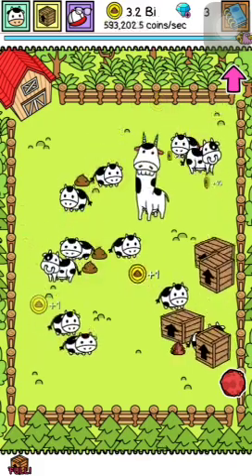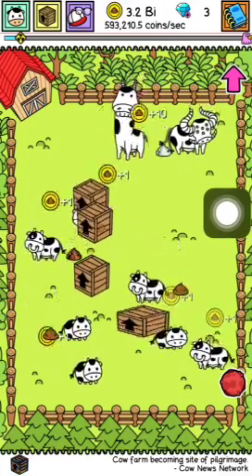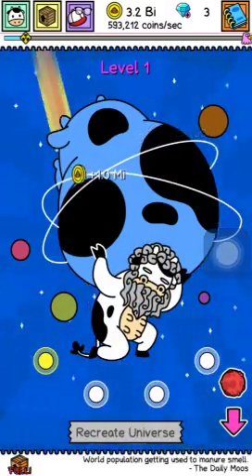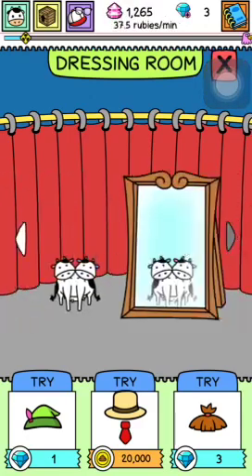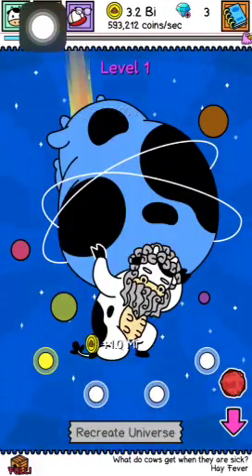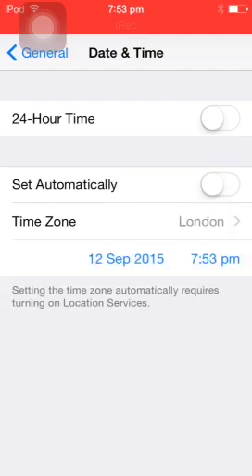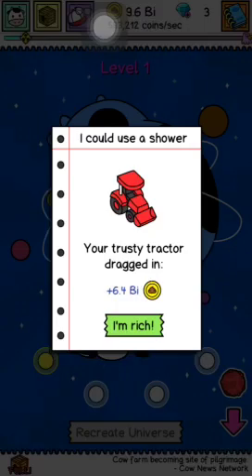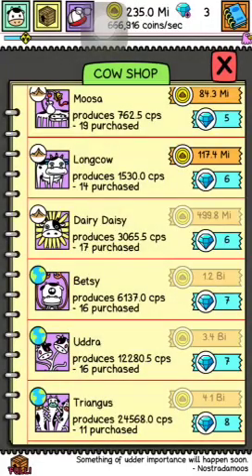Cow evolution hack